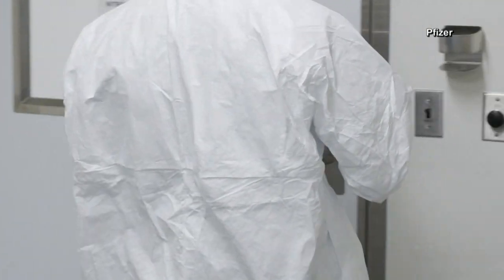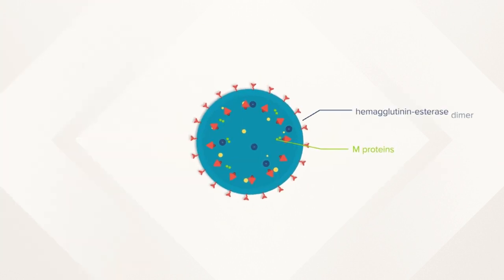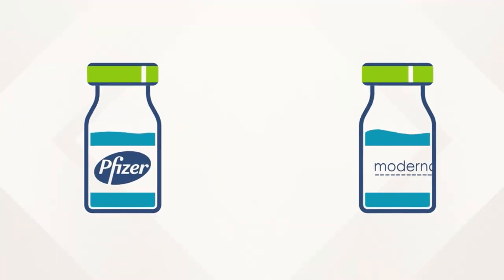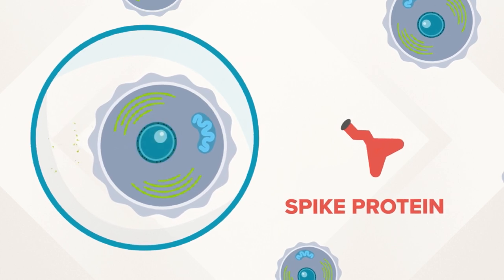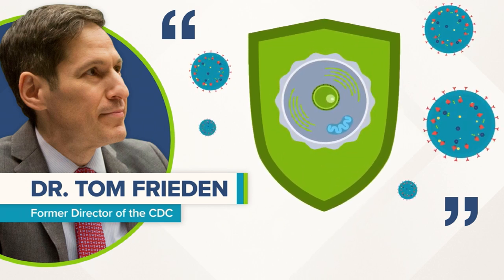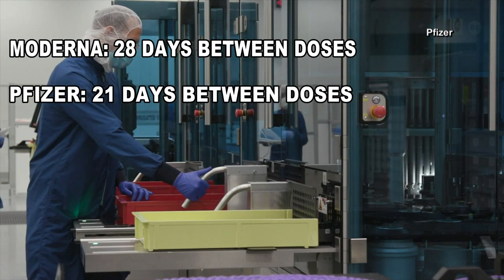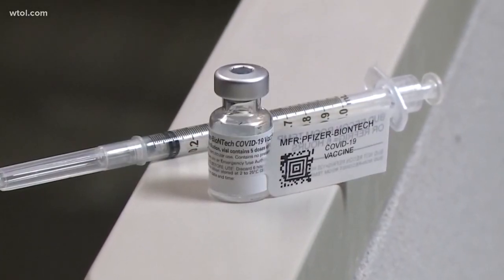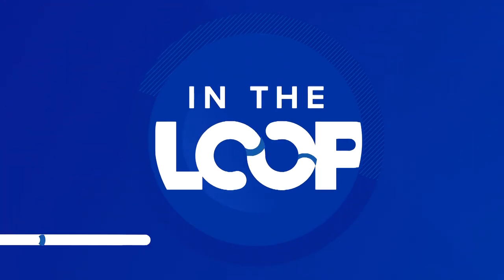How was a COVID-19 vaccine developed so quickly? How does it work? | In the Loop: Jan. 22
Most vaccines take years to develop. So, how did we get the coronavirus vaccine so quickly? How does it work and how can you get registered? We get you in the loop.